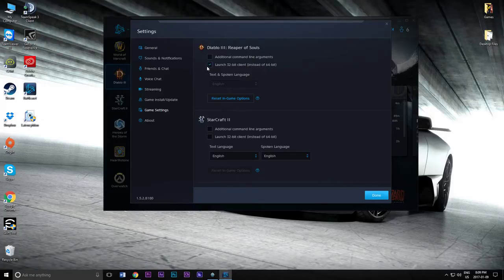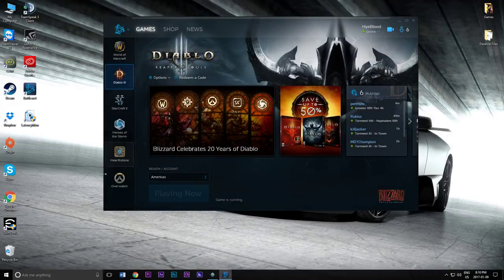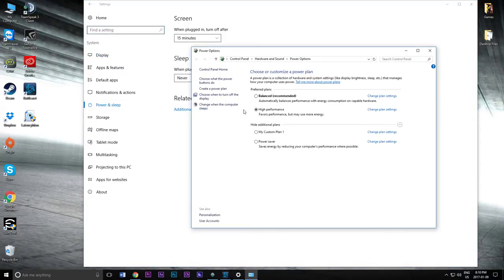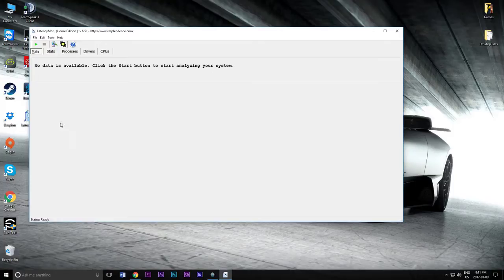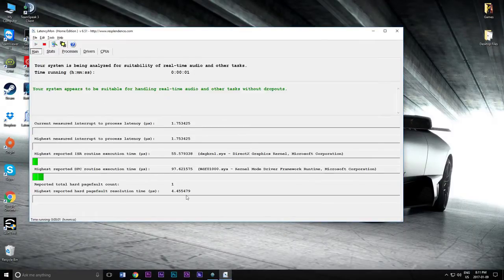Diablo 3 Season 9 2.4.3 Lag Issues & Frame drops